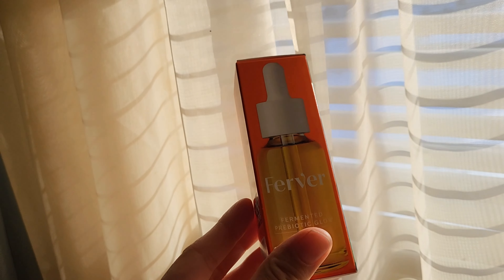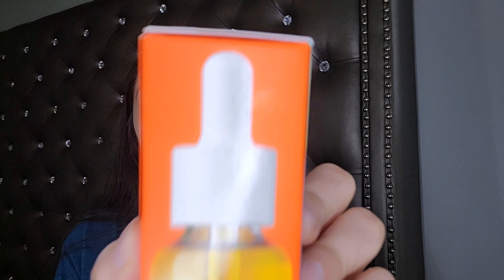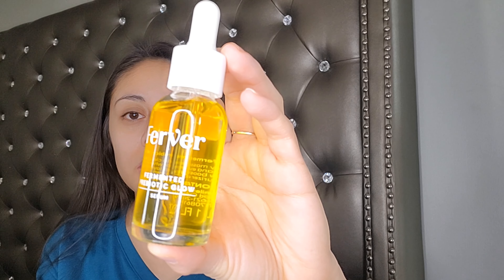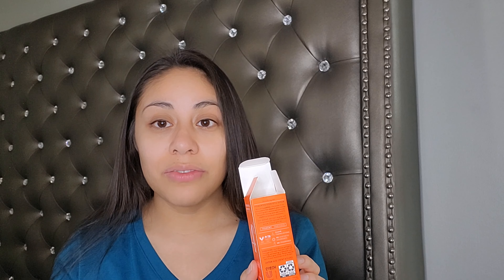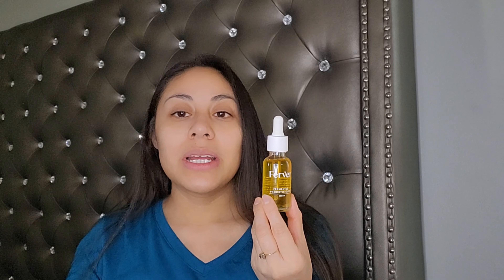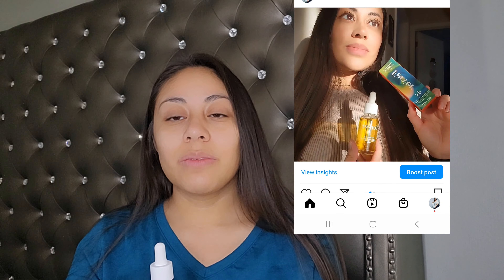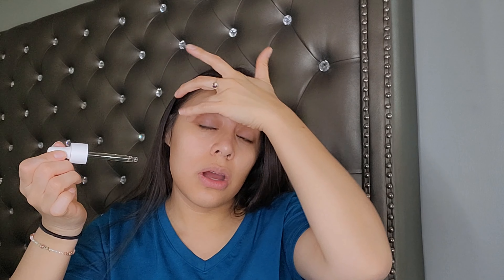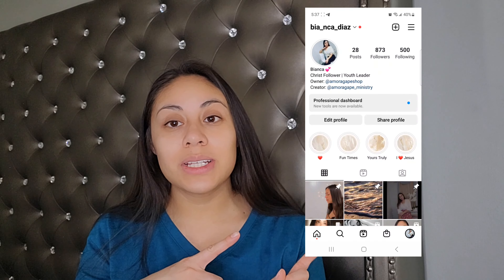PRODUCT REVIEW | FERVER SKINCARE FERMENTED PREBIOTIC SERUM✨️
Hello! My name is Bianca, I love the Lord!! I am passionate about books, self development and self love!